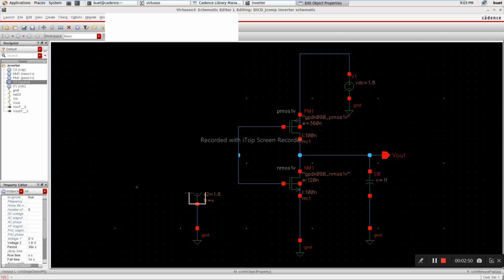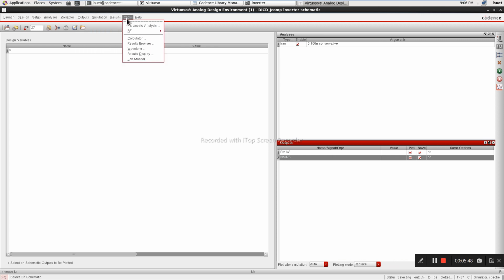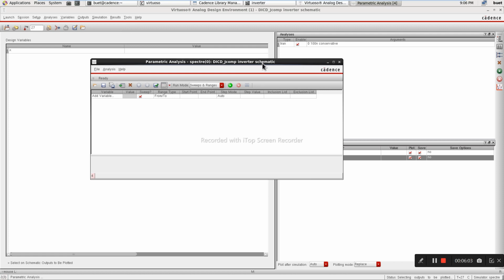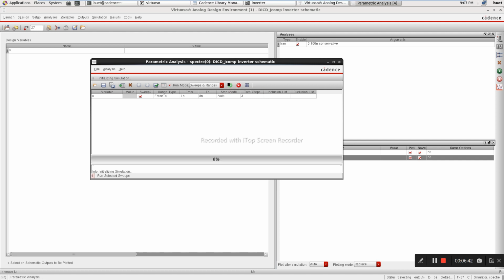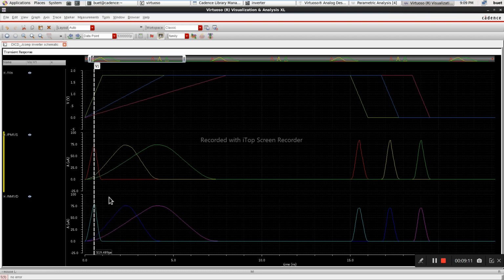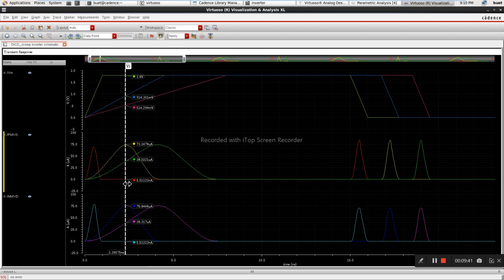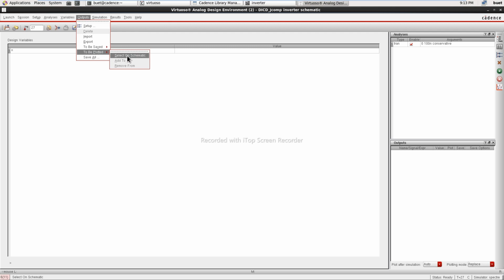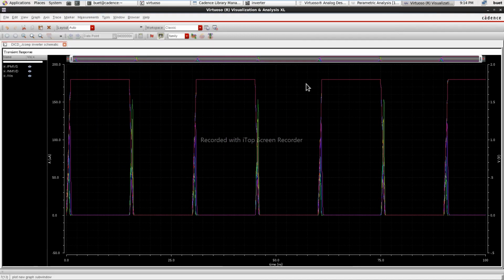Analysis of Inverter by varying input signal slope with load fixed | Cadence Virtuoso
This video covers analysis of an Inverter for :
1) Varying input signal slope by keeping the load fixed.
2) Varying load.

We shall simulate and estimate the short circuit and total current of an inverter in both the cases.
We shall be doing Parametric analysis.
Transient analysis.